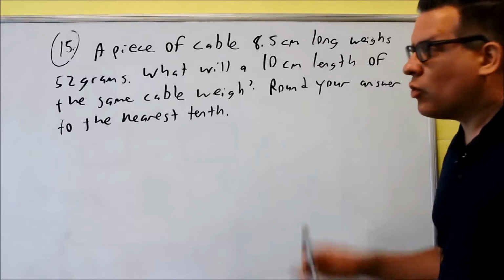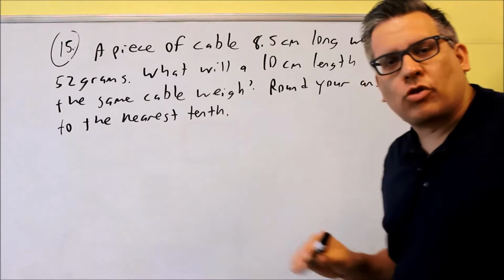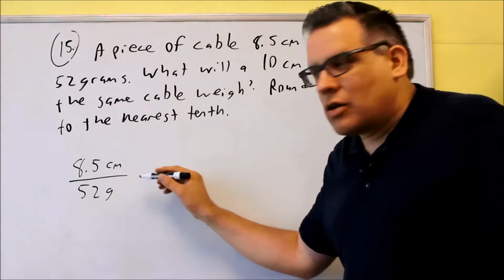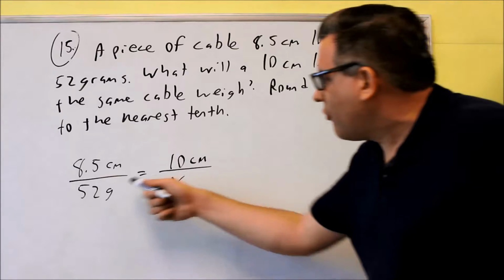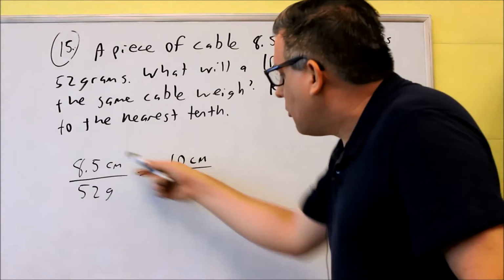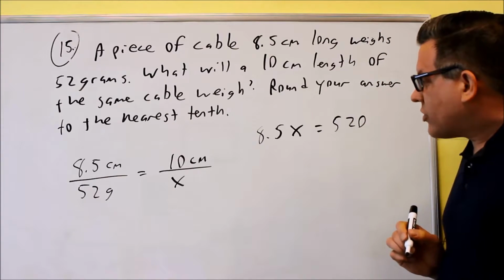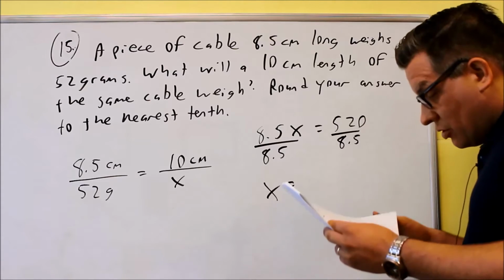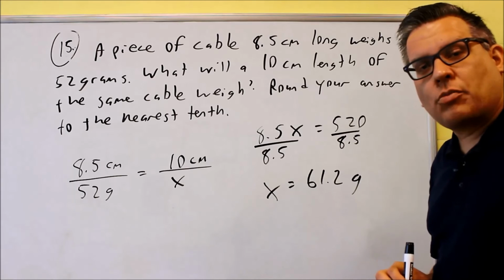MATH 95 Midterm #15